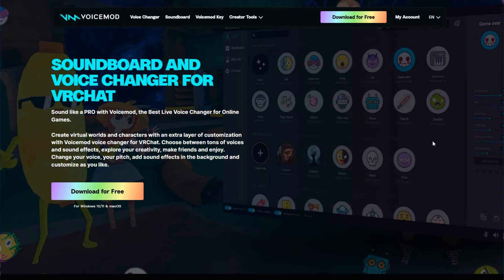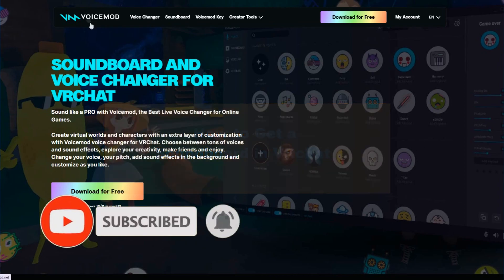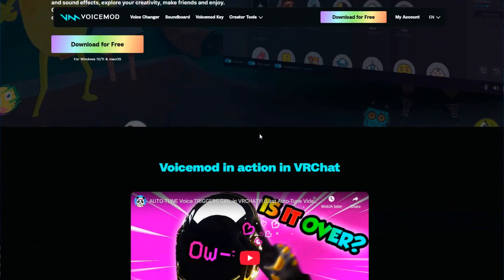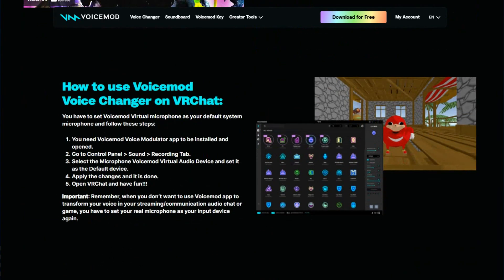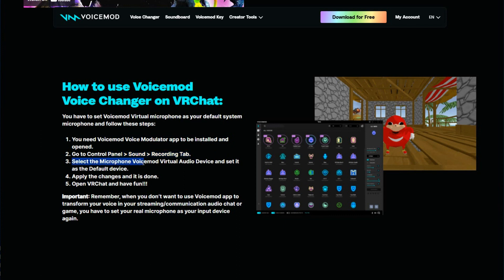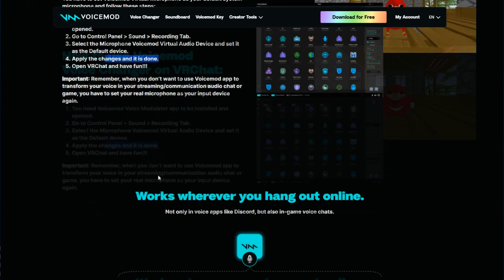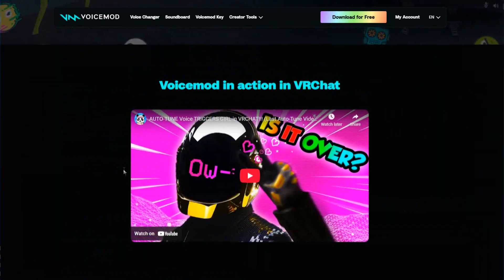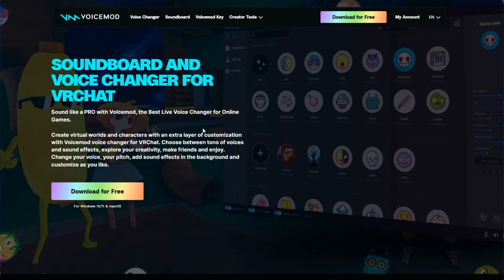How to Get a Soundboard in VRchat (3 EASY WAYS ✅)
How to Get a Soundboard in VRchat

In this video, I'll show you how to How To Use A Soundboard In VR (PCVR). The method is very simple and clearly described in the video. Follow all of the steps & How To Play Music Through Your Mic VRCHAT.